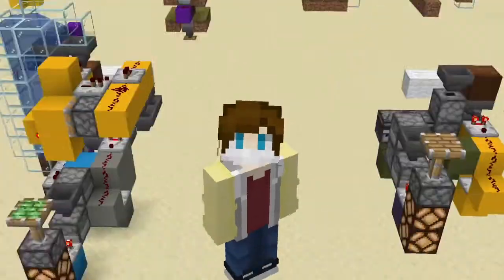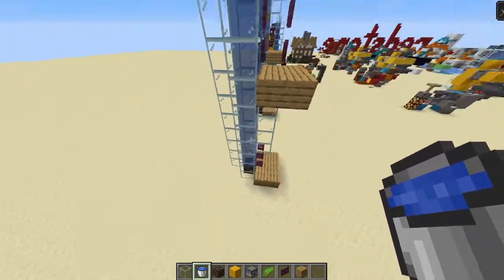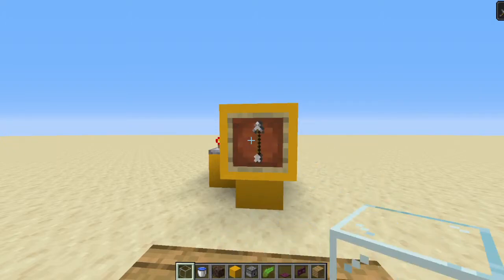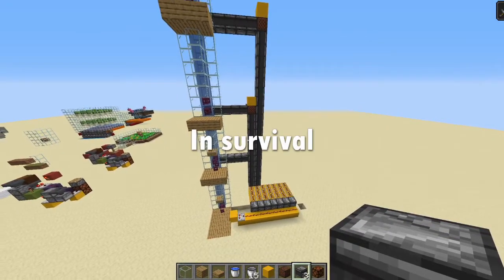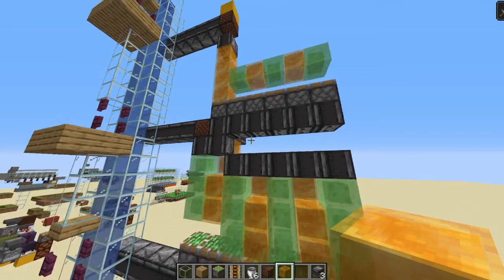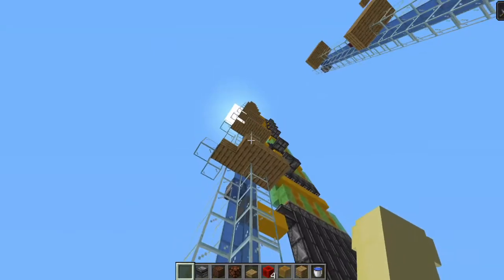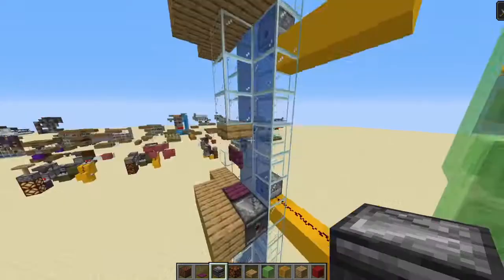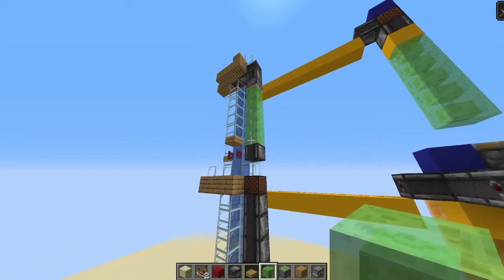A Working Elevator in Minecraft! : Redstone Inventions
In this video we made a working elevator in Minecraft! You can select any floor and go directly up to it from the first floor. Sadly it doesn't go down as well, but that can be a project for a future episode. Regardless, it's a really cool design in my opinion and I'm excited we got it to work. Stick around to the end of the video to see the machine in action!

Sorry the instrument text was cut off that's how it was recorded. Oops!
Timestamps:
   - 0:00 - Like and Subscribe!
   - 0:24 - Types of elevators & Mechanics
   - 1:32 - Item Frame Switch
   - 2:05 - No down included
   - 2:35 - Designing!
   - 3:34 - Actually designing!
   - 4:46 - Troubleshooting
   - 6:01 - Tour!!
   - 7:50 - Ooo shiny lights
   - 9:17 - All done
   - 10:20 - Like and Subscribe!